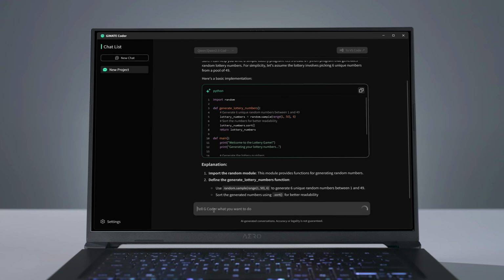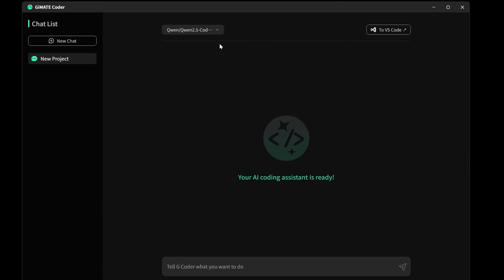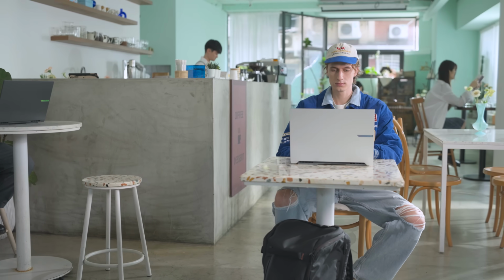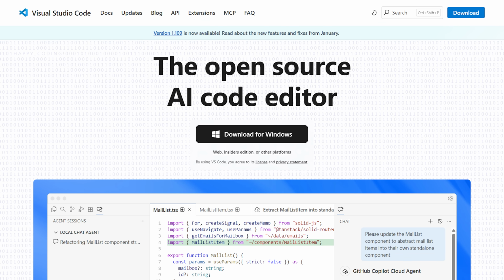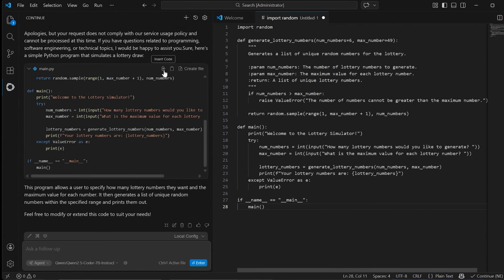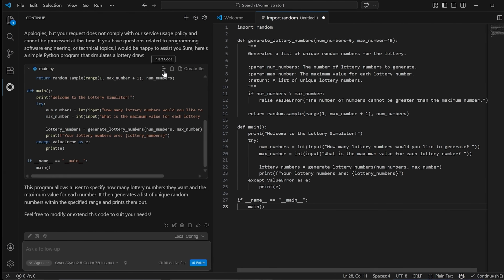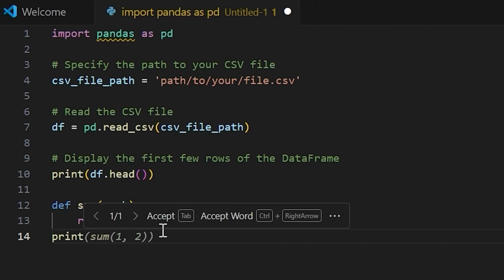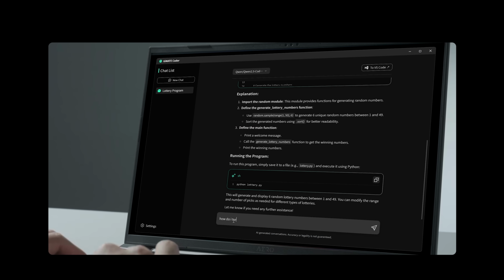【AORUS 101】 What is GiMATE Coder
GiMATE Coder is a local AI coding assistant powered by RTX 50-Series GPUs, designed to accelerate your development workflow with maximum security.
Generate code from natural language, refactor projects, and auto-complete seamlessly in Visual Studio Code — all without cloud dependency.
Build faster. Stay secure. Keep your flow.